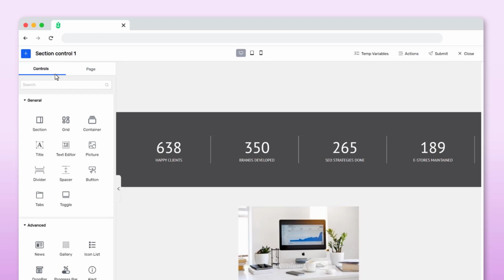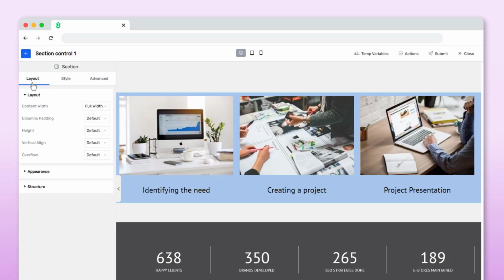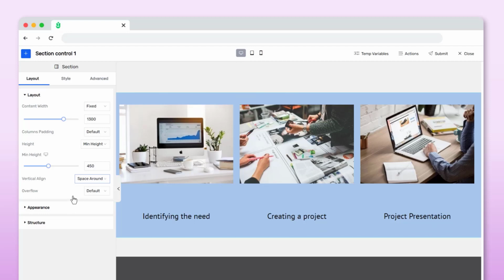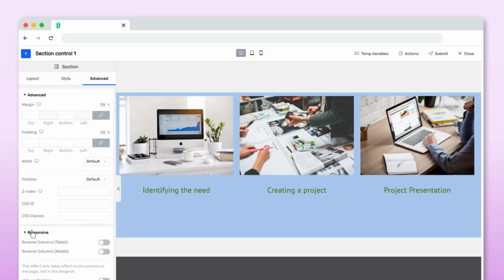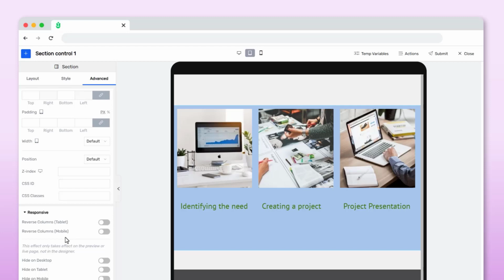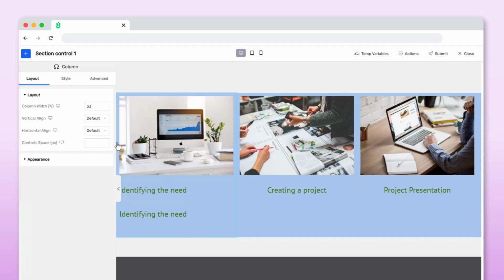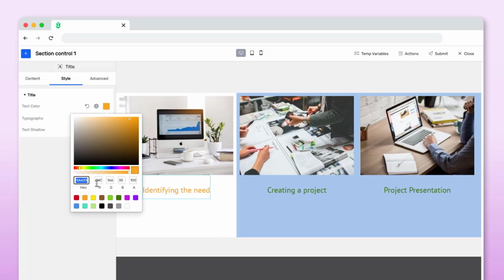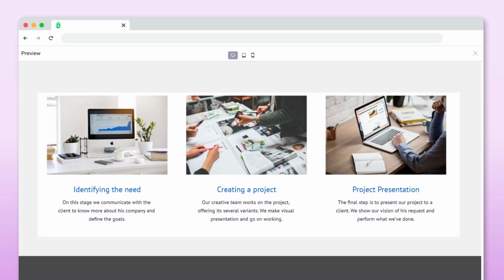Section Overview in Yeeflow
Using sections to create separate blocks of content and divide the page into meaningful segments.